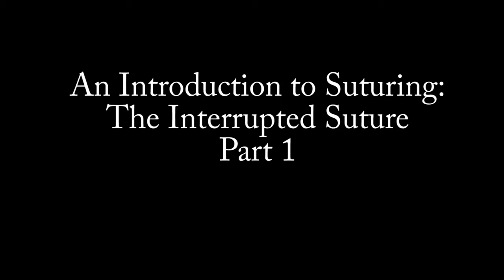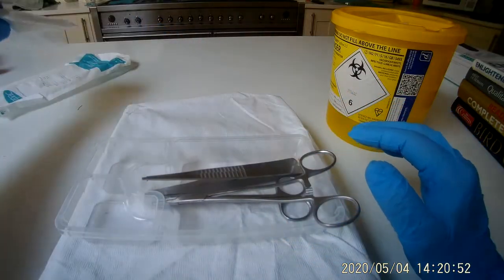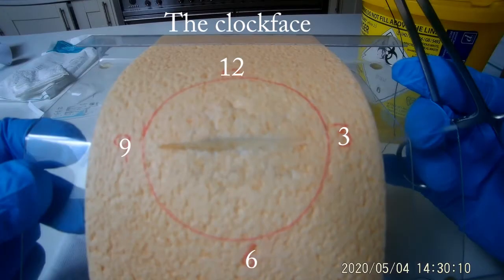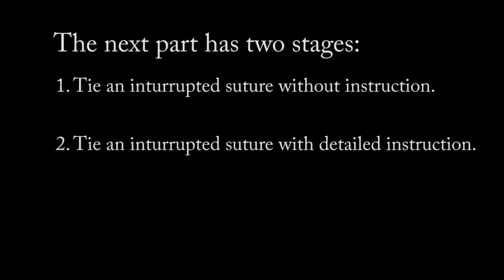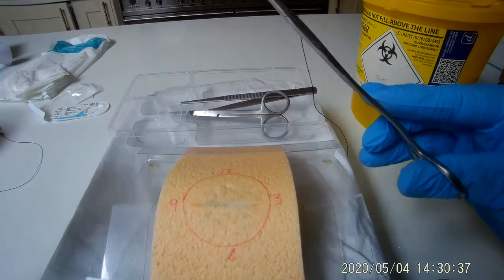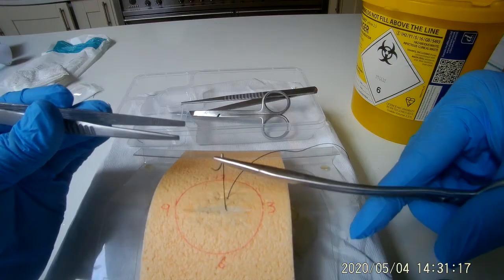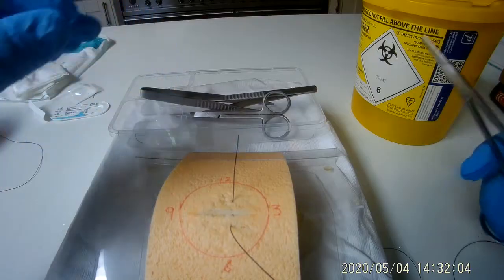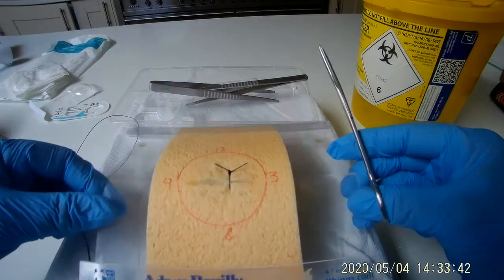An introduction to suturing - the interrupted suture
This video will teach you how to use the instruments and tie a knot. It does NOT teach you about the whole sterile procedure.  You will learn that in the next video.